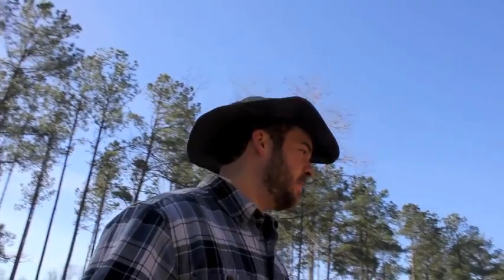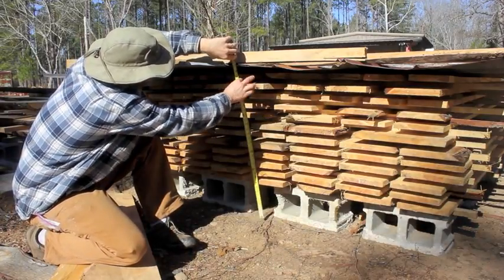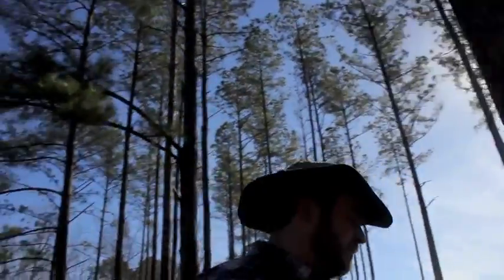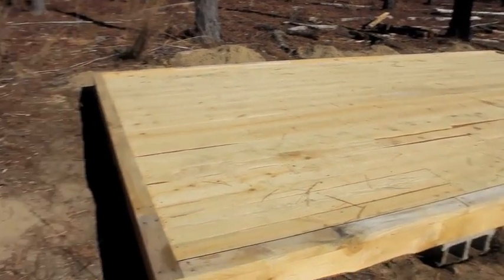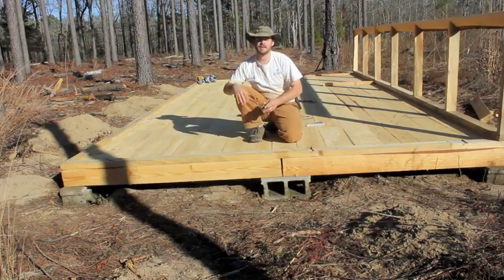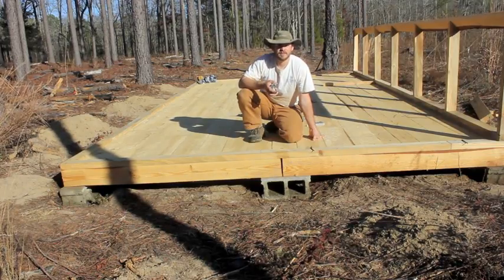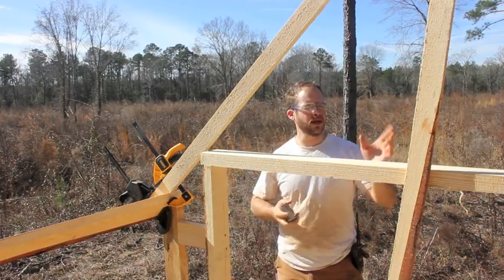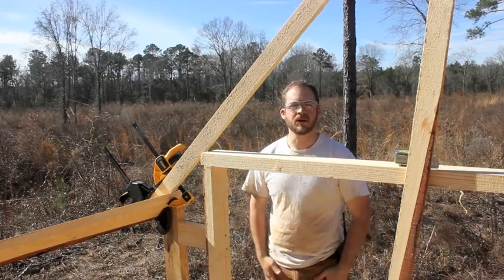Building a SOLAR KILN!! Part 3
Thumbnail image is from Oregon State University.